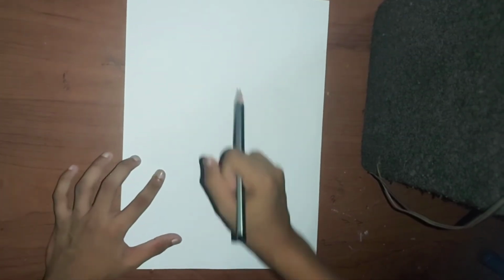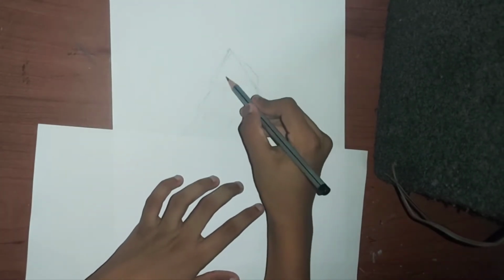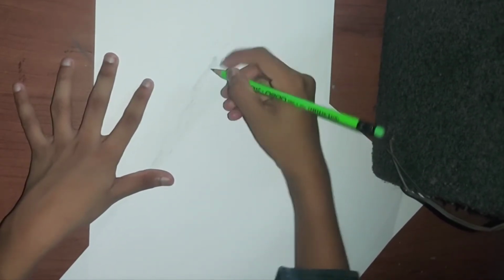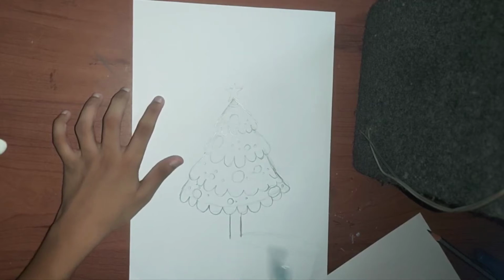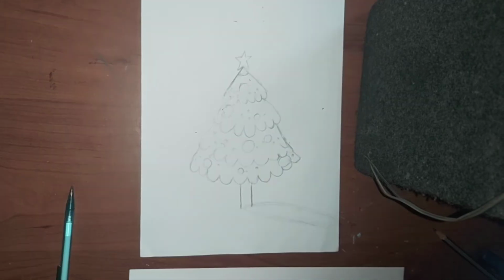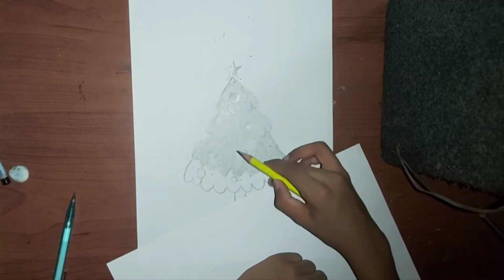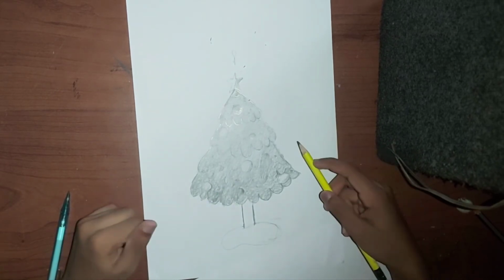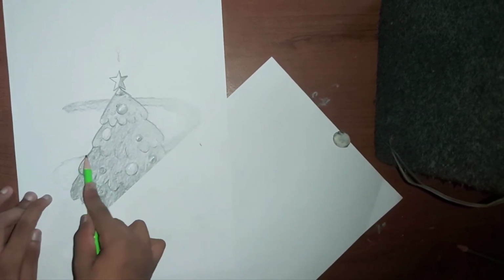How to Sketch a christmas tree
hi everyone,
Welcome to the 294rd video from/// HOW TO DRAW CARTOONS///.So today we are gonna sketch a reindeer.

some of my playlists are

list=PLE2YGfVQnOaleaszORhLU93LbRRZry7BS

list=PLE2YGfVQnOal0vIhuaIwsaDhVqjbCMLEI